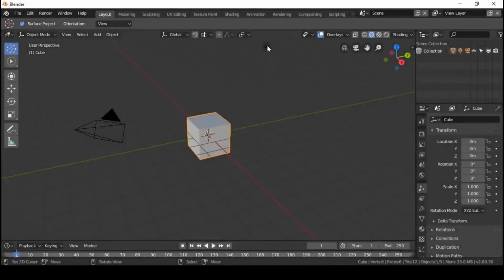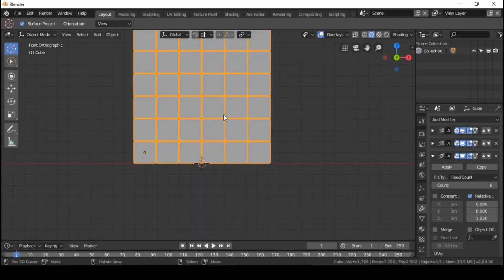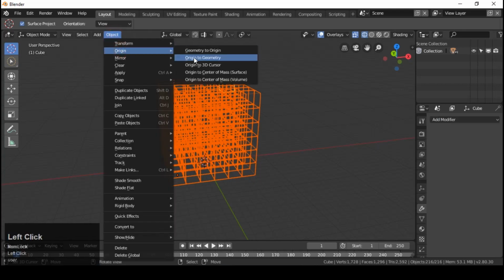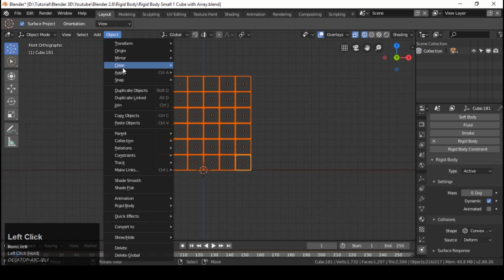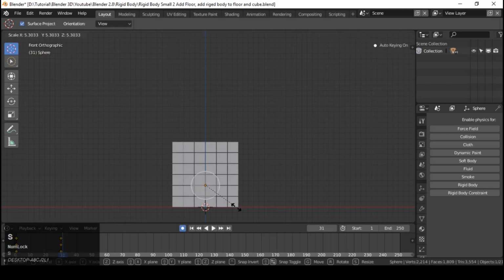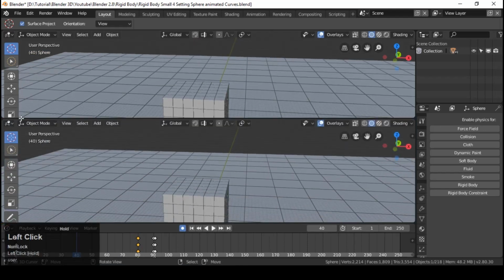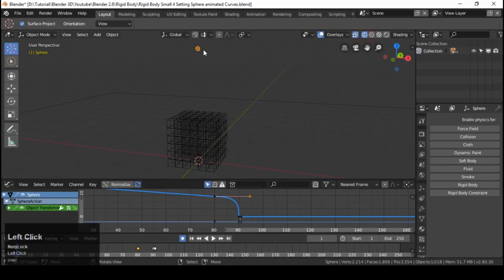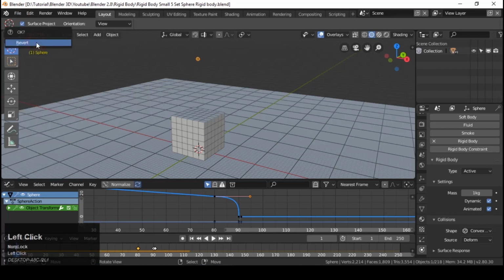Blender 2.8 Tutorial [Beginners]: Rigid Body with Animated Sphere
Hello Everyone,

Today we will be show you how to apply rigid body to mesh and make them interacted.
As usual demos are created with Blender 2.8 and rendered with Eevee engine, it took about 30 minutes to render 190 frames (about 7 secs).

Here I show you how rigid body used with Animated Mesh.